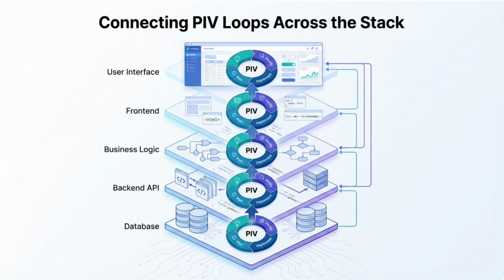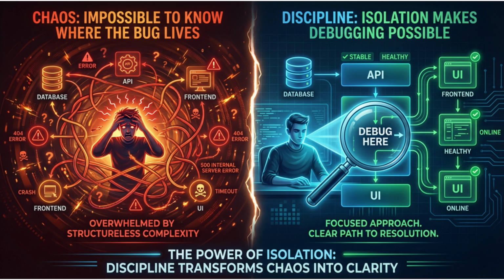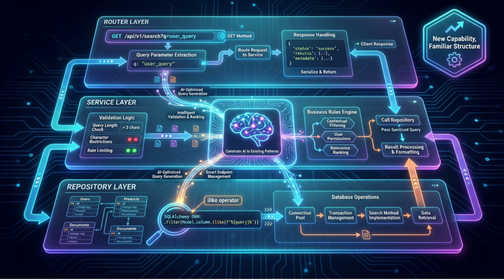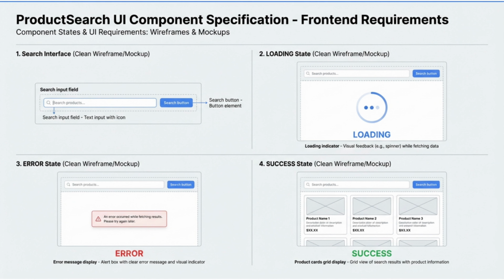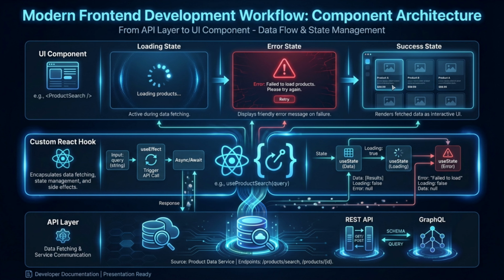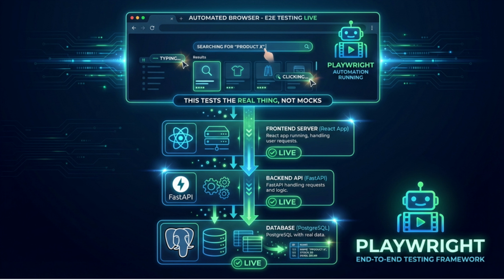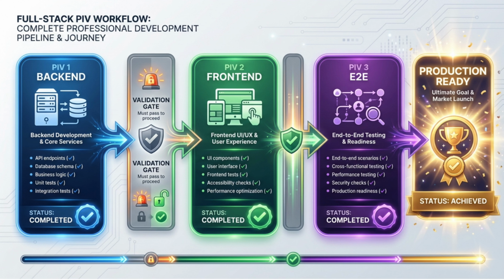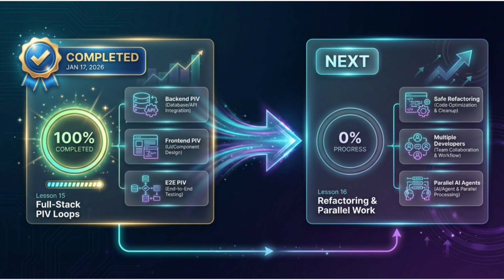How Professionals Build Full-Stack Features (Without Chaos)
Most full-stack features don’t fail because the code is bad.
They fail because everything is built at once — without validation.

In this lesson, you’ll learn how professional teams build full-stack features using multiple, disciplined PIV loops instead of one giant leap of faith.

We build the same feature three times — on purpose:

PIV 1: Backend — endpoint, database access, and tests

PIV 2: Frontend — UI components wired to validated APIs

PIV 3: Integration — optional end-to-end validation across the stack

Each loop is planned, implemented, and validated before moving on.

This approach solves the most common full-stack pain points:

mismatched data contracts

frontend and backend drifting out of sync

debugging across dozens of files

integration failures that are impossible to trace

Instead of debugging the entire stack, you only debug the last change you made.

This lesson is part of the Foundations for Building Agentic AI Applications series and builds directly on earlier PIV concepts — now applied to real, end-to-end features.

If you want to build features that scale without chaos — and still sleep at night — this pattern is essential.

📌 Companion repository:
A production-ready full-stack foundations repo is linked below so you can see these patterns implemented in real code.

Structure creates speed. Validation creates confidence.